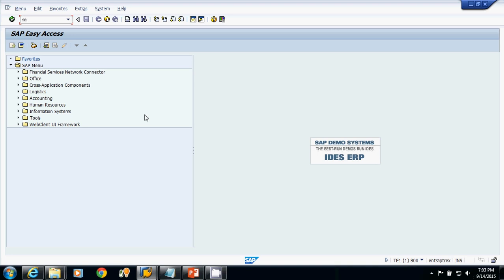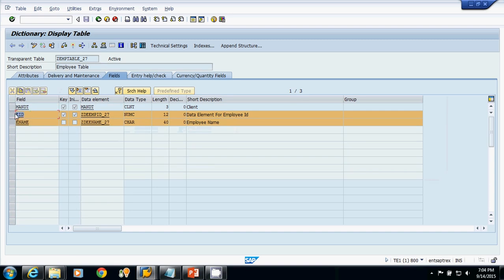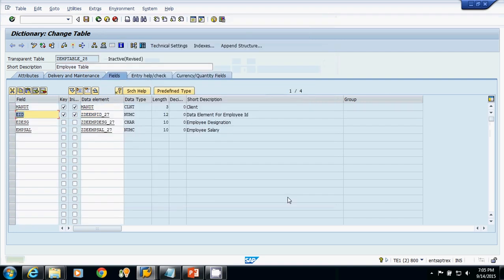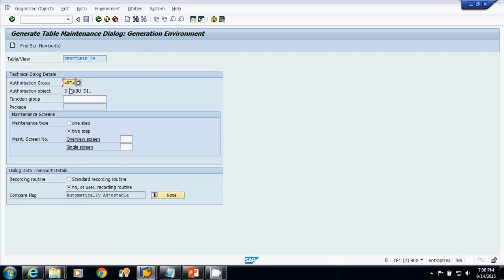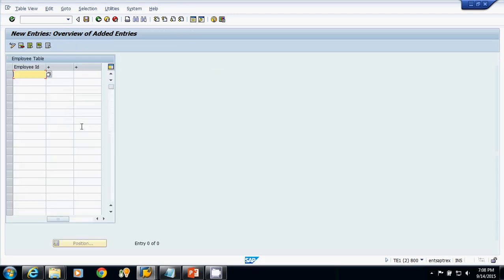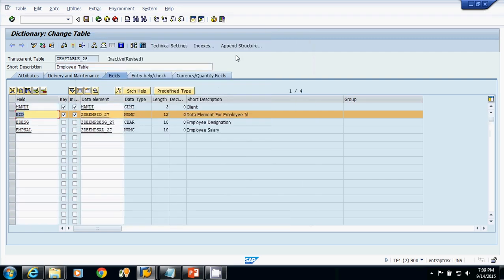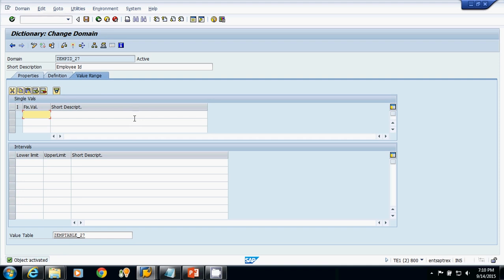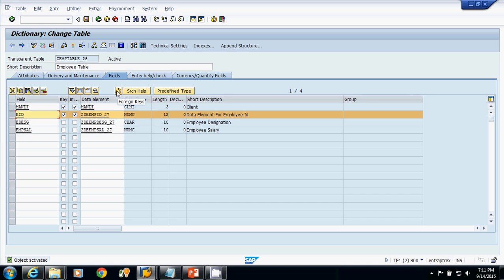10 Primary key Foreign key Concept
Primary key Foreign key Concept in SAP ABAP